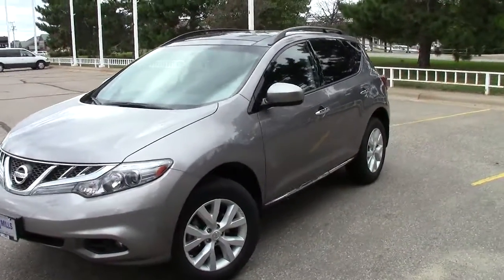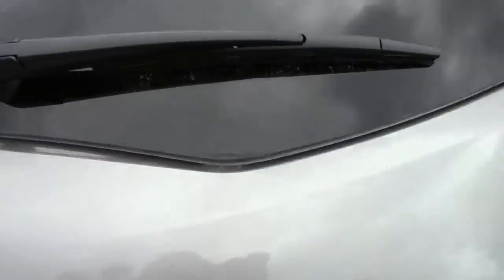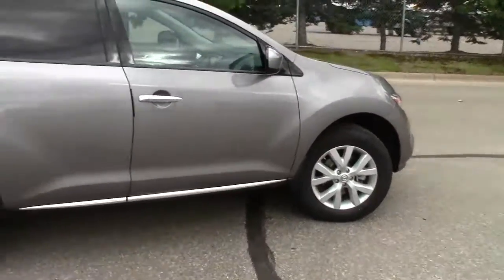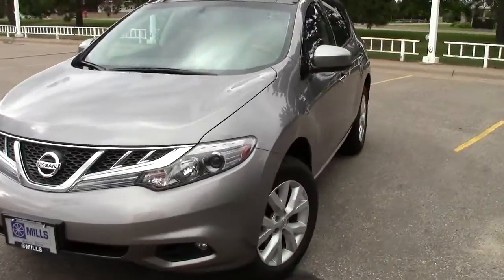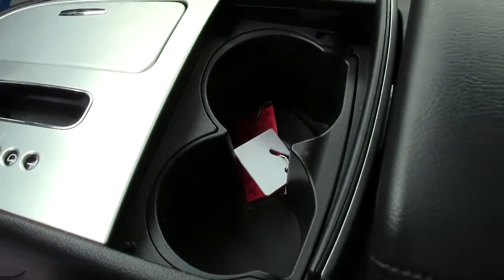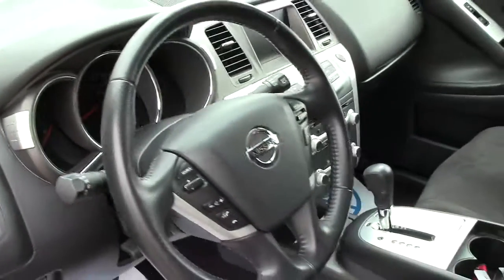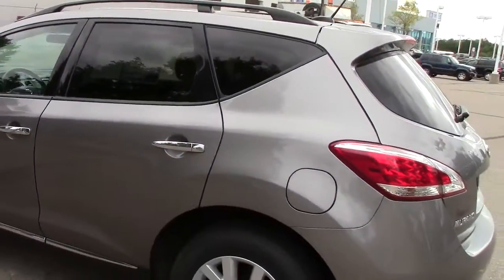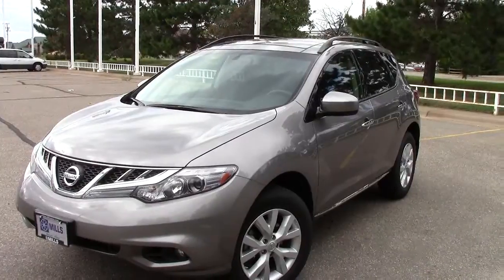2011 Nissan Murano SV AWD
Toll Free: Looking for North Branch used cars, Cloquet used cars, Brainerd used cars, used trucks, new cars, or new trucks from one of the best Minnesota dealerships? (Our customers literally come from all across the state- and other states too!)  Please give us a call to confirm availability for any vehicles you might find here.